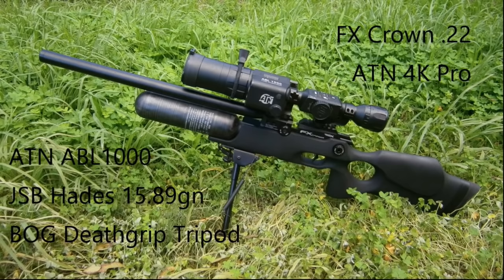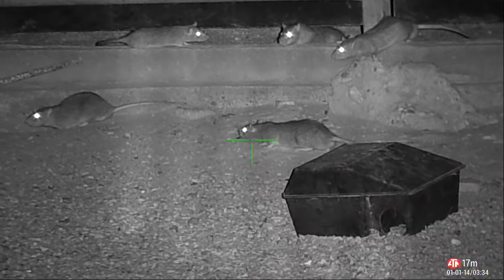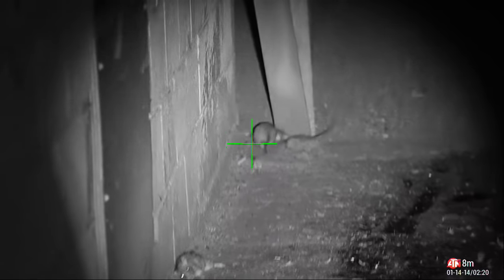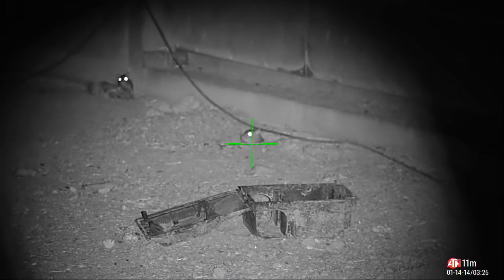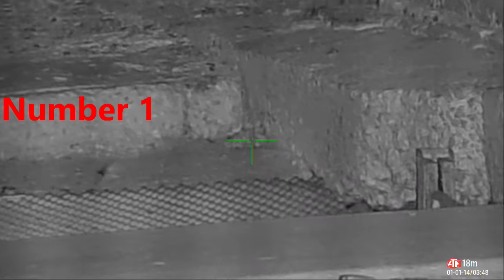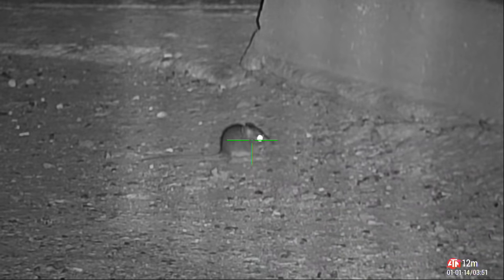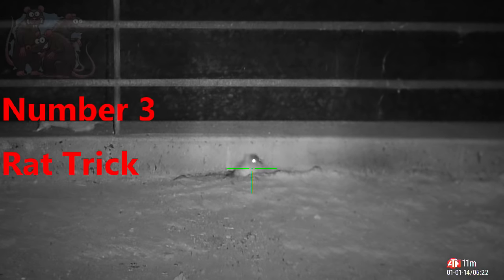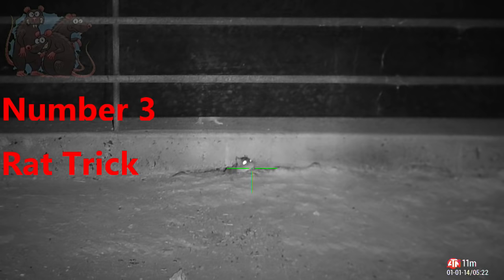The Ratting doesn't Slow Part 2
Yes it's part two of The Ratting doesn't Slow.
Now if you don't like the odd rat trick or two then you best not watch this video as there are plenty in here. With the usual dark humor and sound effects.
As this is the last one for this nights hunt there will be the tally at the end of the video. It is now our record number of rats in one nights work.
So I hope you enjoy this one and I will get on with editing up the next for you all. At a new permission targeting the pigeons again.

I have been advised by YouTube to include a more description here.